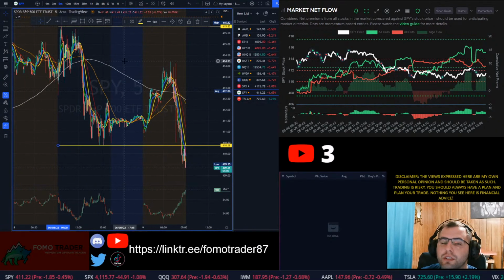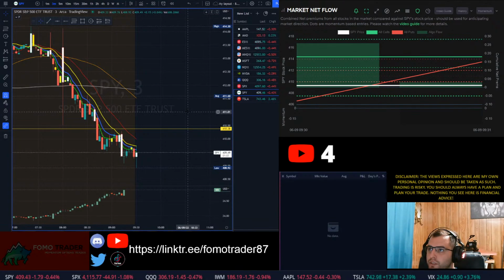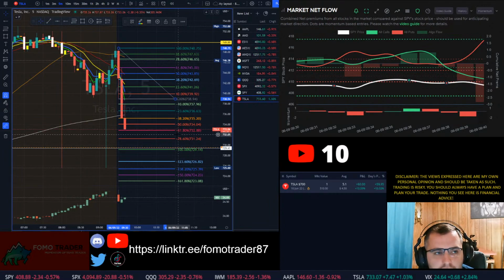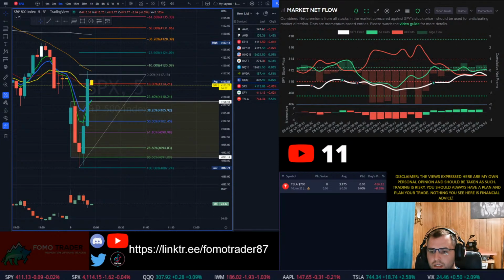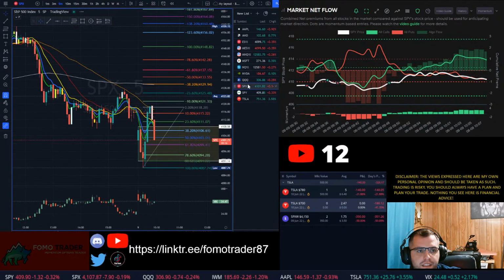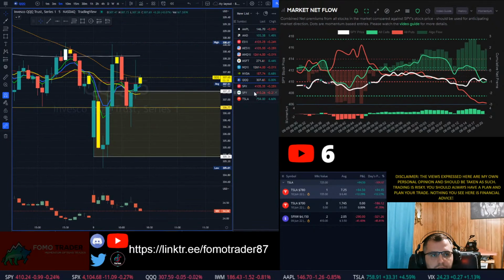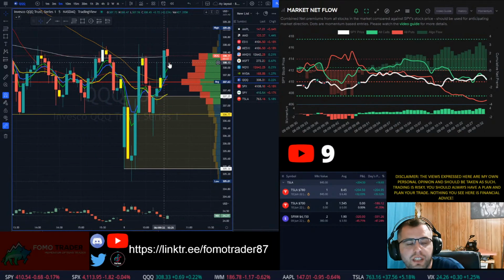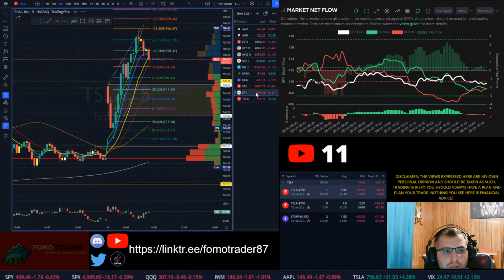LIVE OPTIONS TRADING 6/9/2022 - $SPY $SPX $QQQ $TSLA $AAPL $AMD $NVDA $MSFT $AMZN